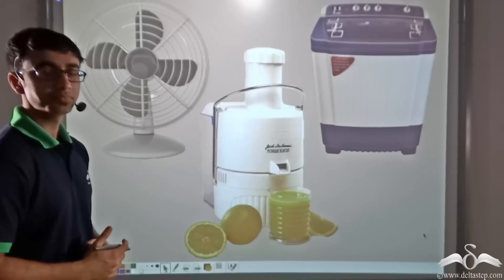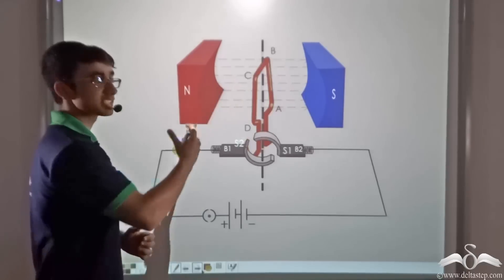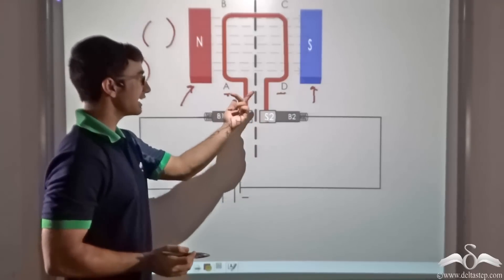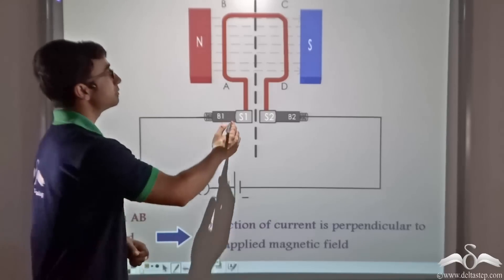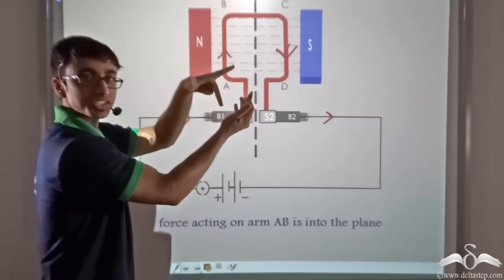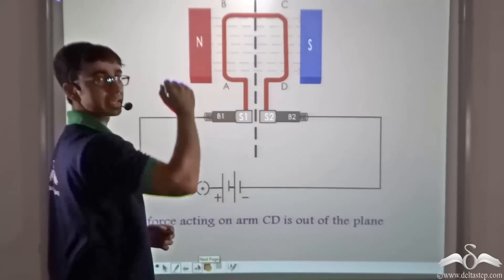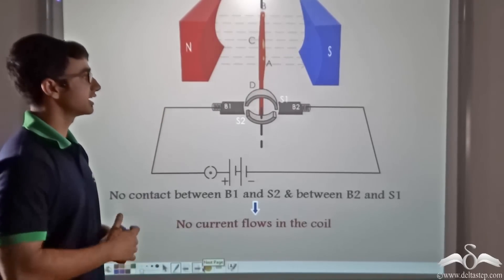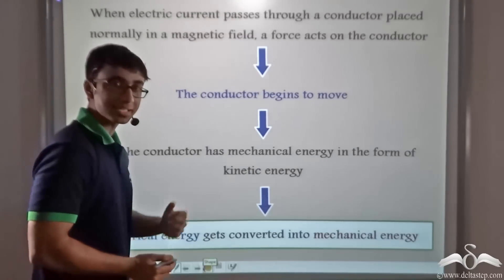DC Motor | Electric Motor | Magnetism | CBSE and NCERT Class 7 and 8| ICSE Class 5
Understand the working of a DC motor, a type of an electric motor, using magnetism .

Salient features of the app:
• 5000 amazing lectures across English, Maths, Science and Social Science.